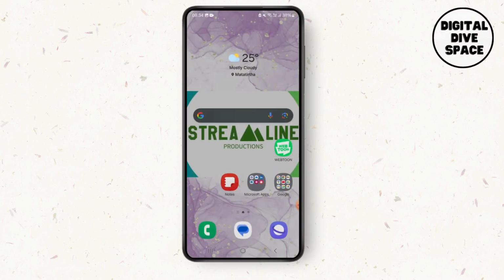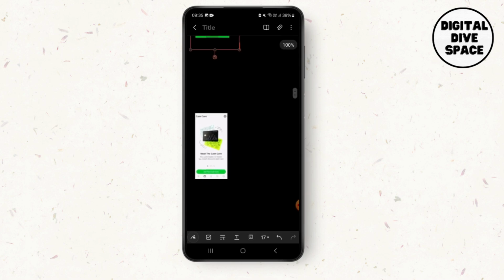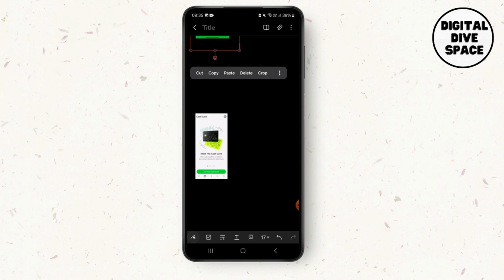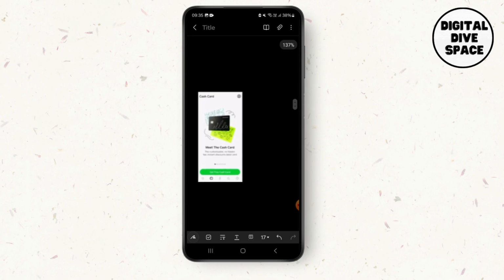How to Enable Cash App Card When Disabled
Welcome to our step-by-step guide on "How to Enable Cash App Card When Disabled"! If you've accidentally disabled your Cash App card or it's been deactivated for some reason, this video is here to help you get it back up and running. We'll walk you through the process of reactivating your Cash App card, ensuring you're ready to make payments and withdrawals without any hassle. Whether you're using an iPhone or Android device, these tips will make enabling your Cash App card quick and easy.

In this video, you'll learn:

How to enable a disabled Cash App card
Steps to reactivate your Cash App card
How to use the Cash App card after reactivation
Troubleshooting issues with enabling a Cash App card
How to manage your Cash App card settings